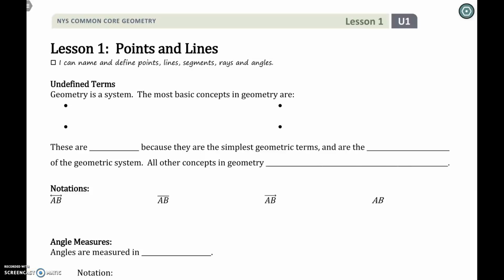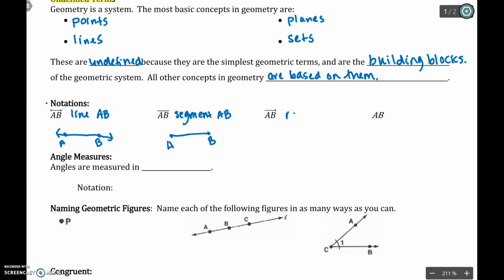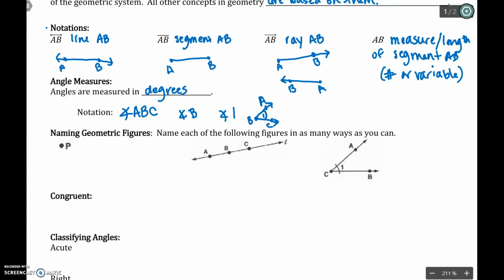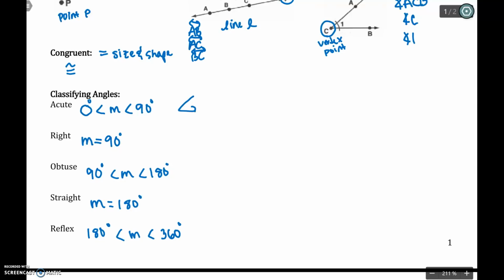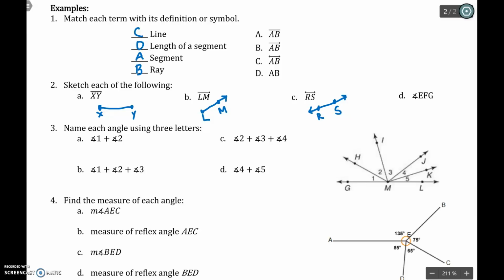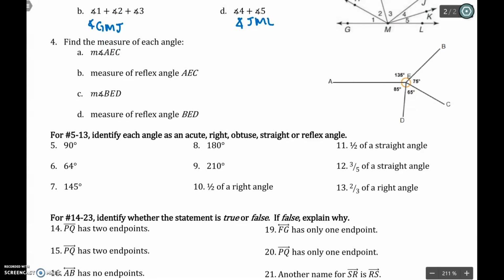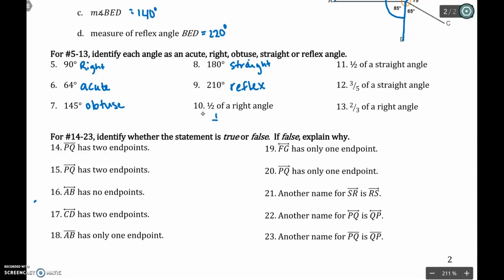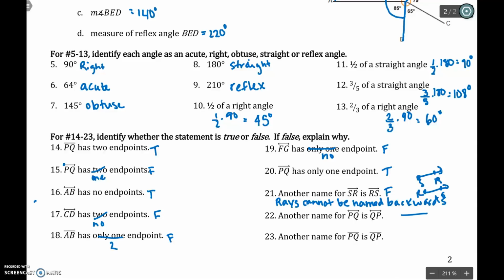Unit 1 Lesson 1 - Points and Lines